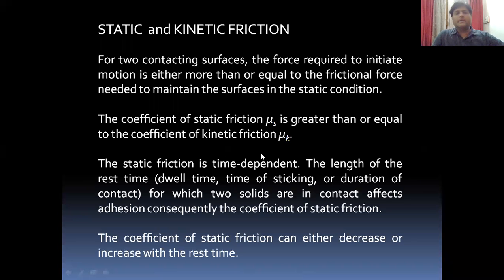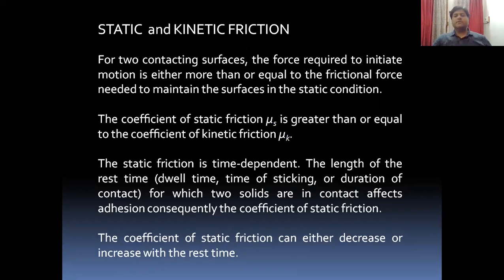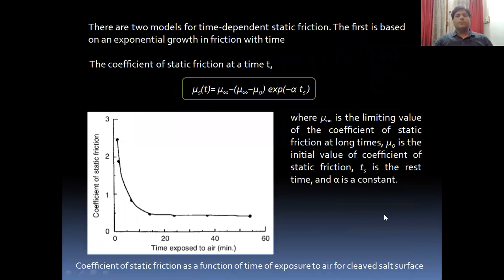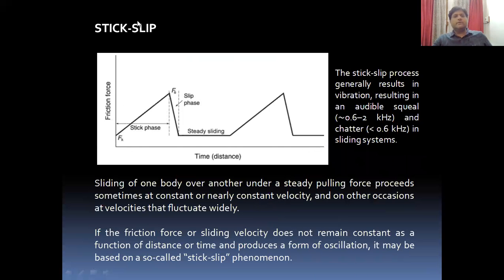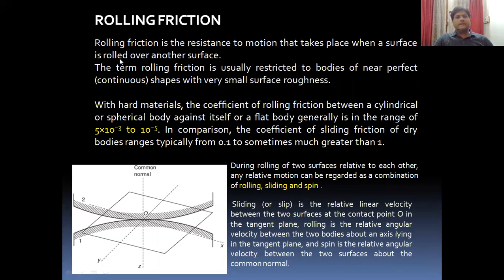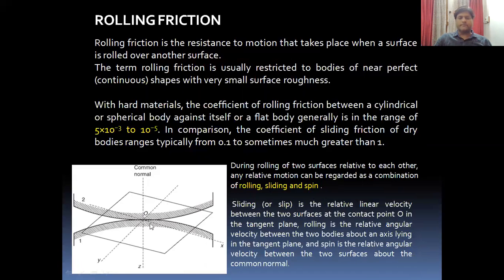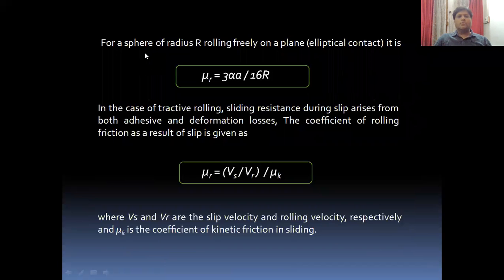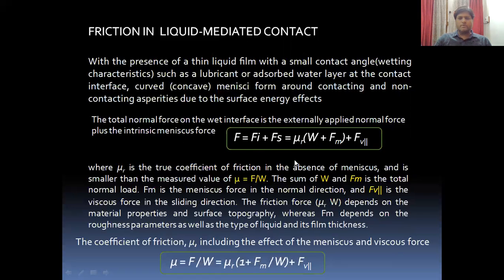Friction Lecture - 2 Sliding and Rolling friction Tribological aspects in design RGPV VIIIsem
Sliding and Rolling Friction and their importance as  Tribological aspects in Design